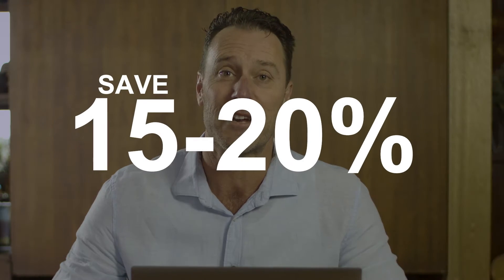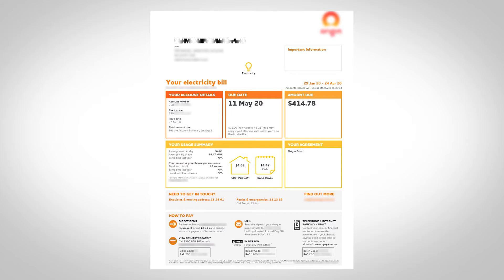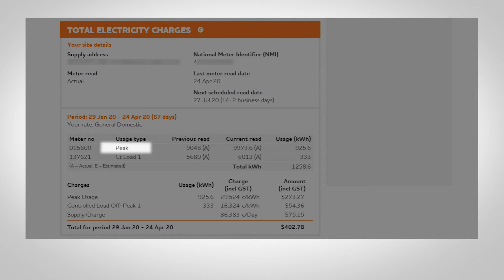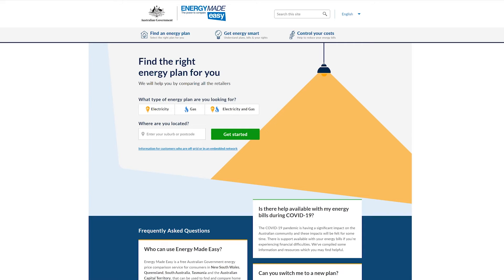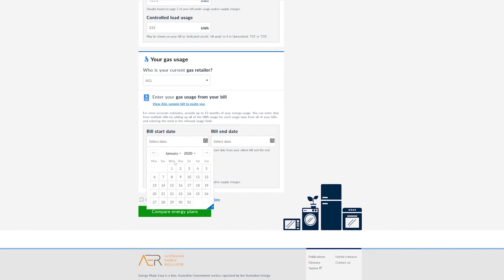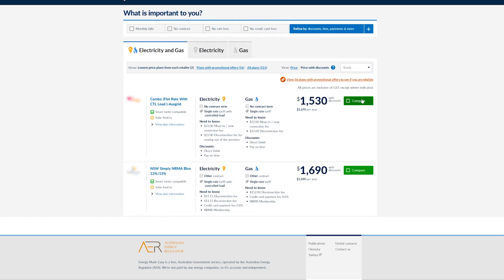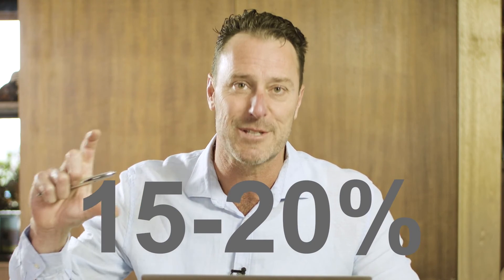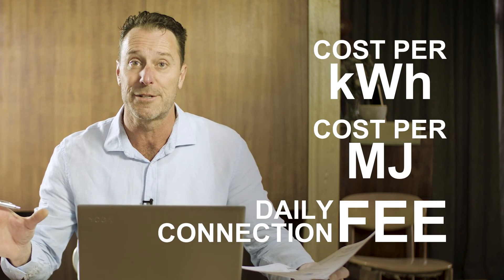Sustainable Living: Understand Your Energy Bill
Want to save on energy bills or live more sustainably? Watch our Sustainable Living videos to get free practical advice. You can also find out more by visiting

City of Ryde residents can get a free assessment to help them identify energy, water and waste savings with the Home Waste and Sustainability Advisory Service.